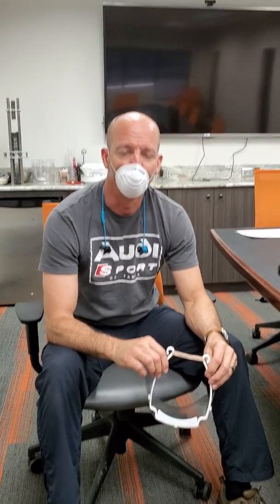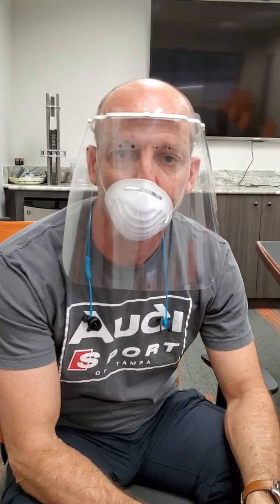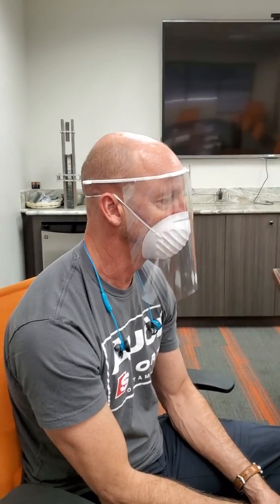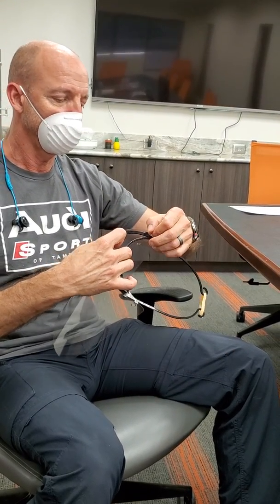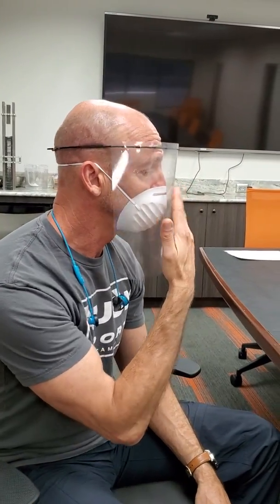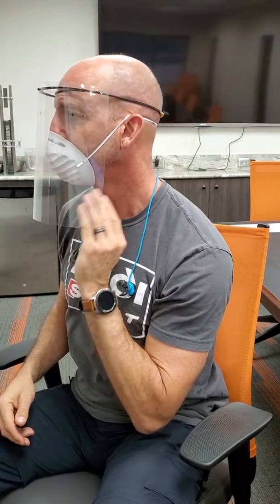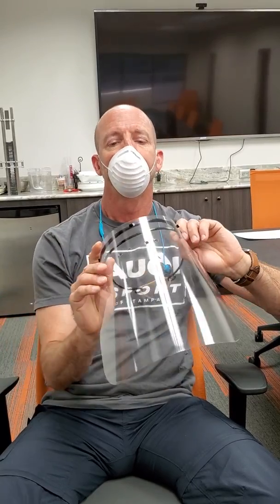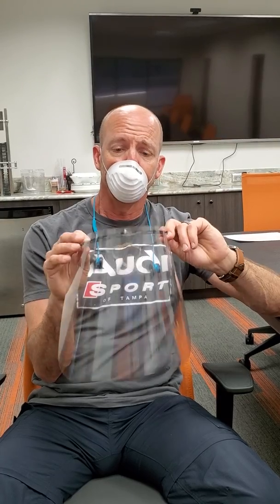Medical face shield review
Pharmaworks in Odessa Florida in conjunction with iQuest have been working around the clock to refine different designs of rapidly producible headgear and face Shields. This design incorporates a standard three-hole punch with the option of adding two additional holes to allow better coverage. The system has already been qualified buy a testing Lab. We are producing 3,000 units per day, gearing up by mid April to produce 10,000/day.  Ideally a standard design would help everyone, so that local communities could support this effort without hospitals keeping inventory of multiple variations.